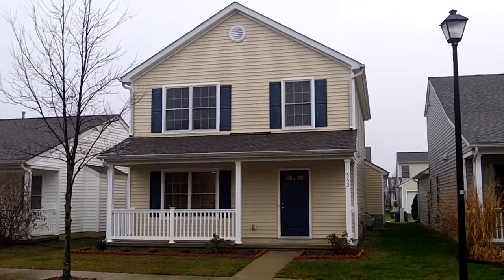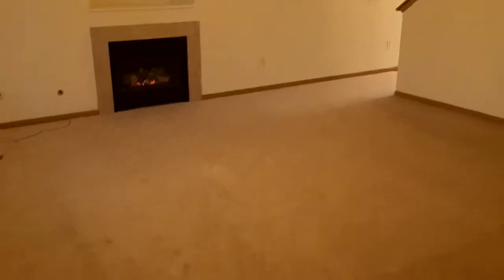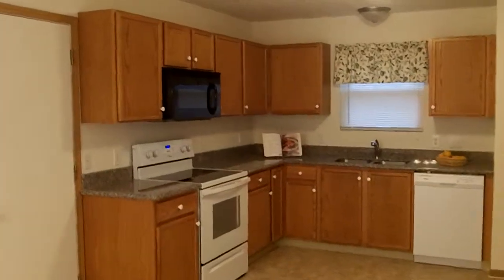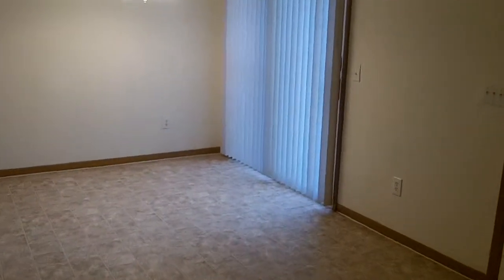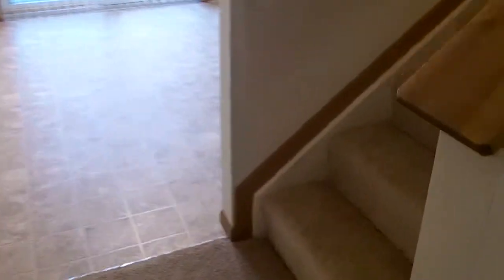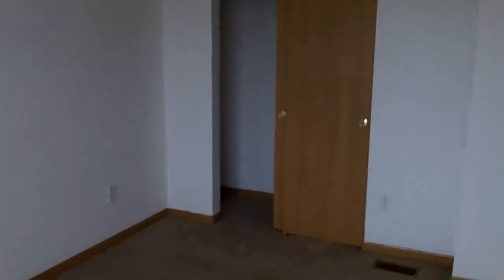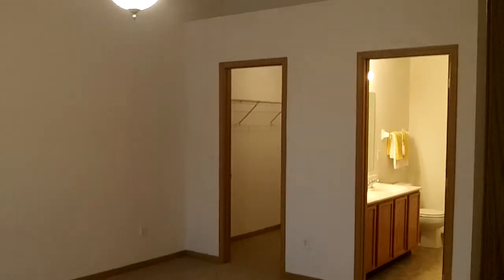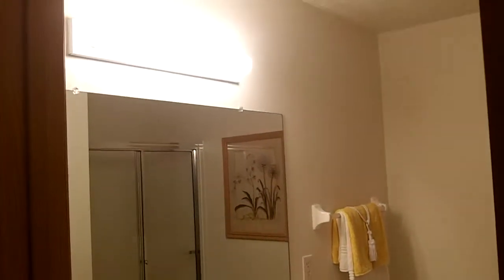552 Rockets Galloway Video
This lovely 3 bedroom, 2.5 bathroom home located in The Villages at Galloway Run boasts nearly 1,600 square feet of comfortable, functional, and stylish living space. New, new, new - this home has updates galore! Lots of tender loving care has been put into providing a wonderful place to call home and has updates, features, and amenities including:
- New carpet throughout!
- Freshly painted
- Large living room with attractive gas fireplace and entertainment nook is perfect for entertaining
- Huge kitchen with brand-new appliances including built-in microwave. Has great reach-in pantry and wonderful eat-in dining area which can comfortably seat a dozen dinner guests!
- Large 1st floor laundry area
- Updated half bath on 1st floor - cozy for guests
- Large bedrooms on the 2nd floor with HUGE closets!
- Incredible master suite with vaulted ceilings, upgraded light fixture, dual closets including large walk-in, and decorating shelf. Master bath has dual vanities and updated stand-up shower - very comfortable!
- Updated 2nd full bath on 2nd floor with shower/tub combo
- 2-car attached garage
- Columbus City Schools